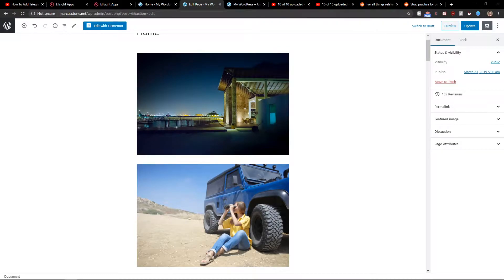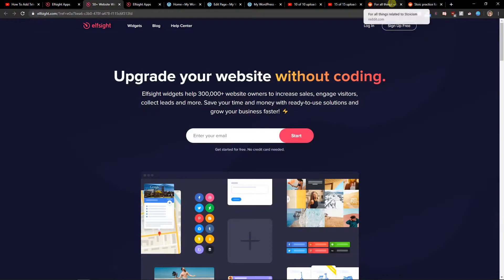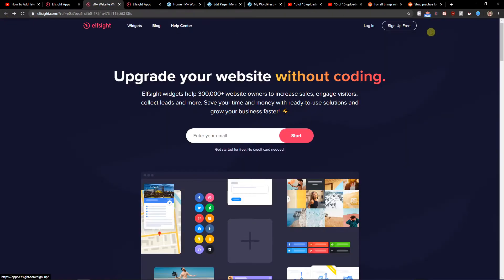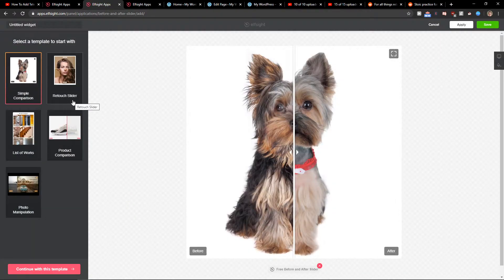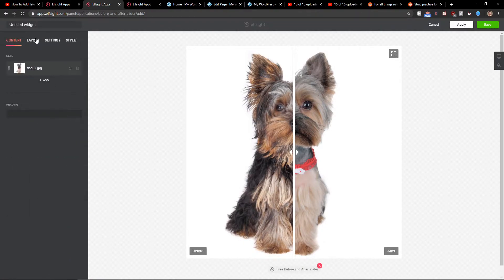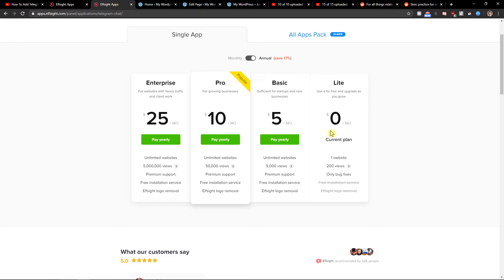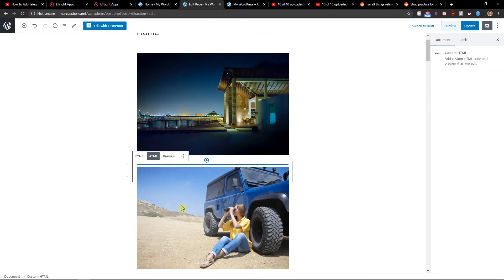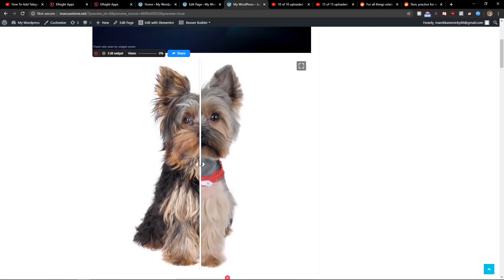How To Add Before/After Slider to website